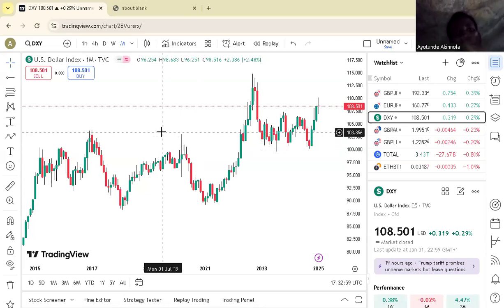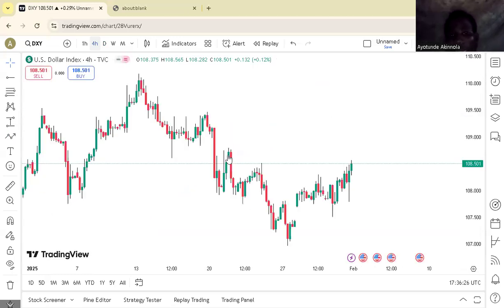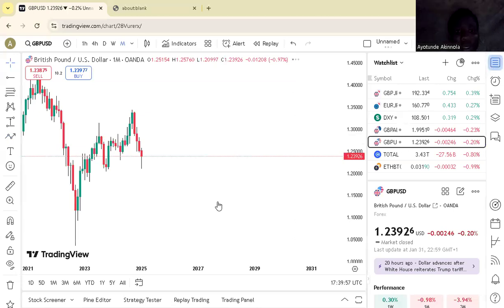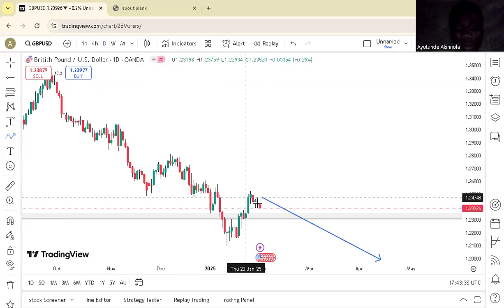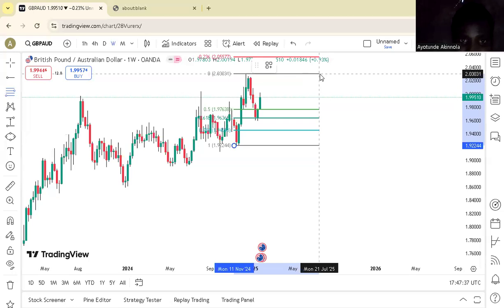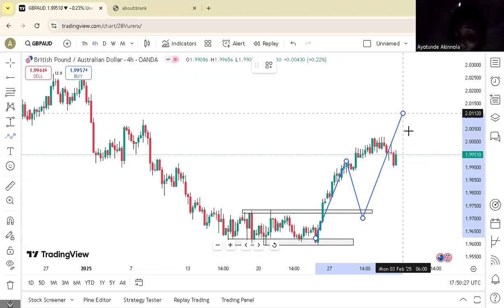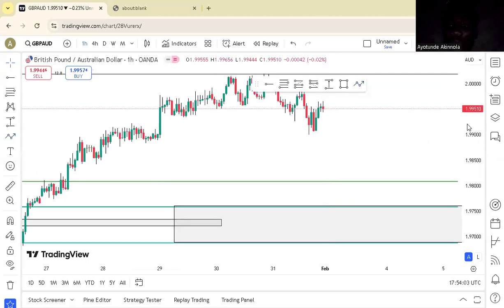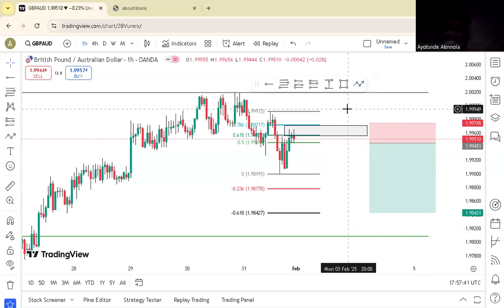Forex market insights....